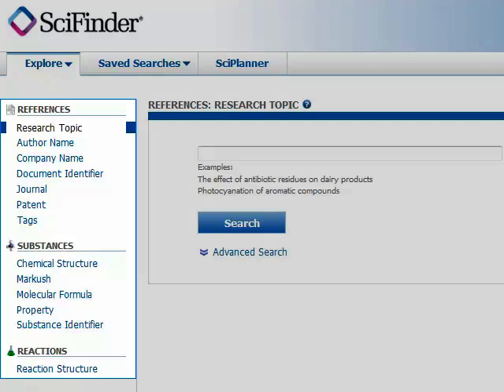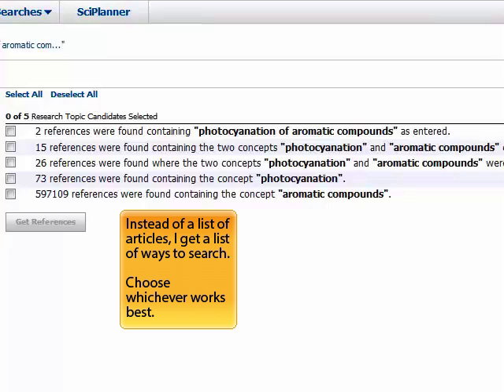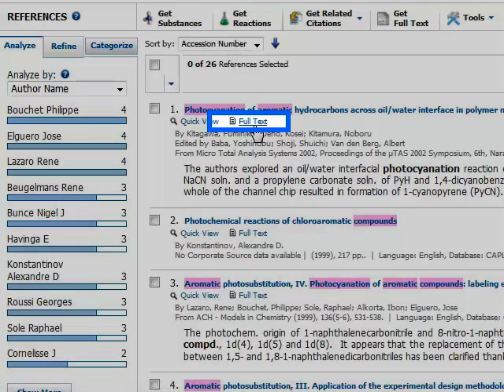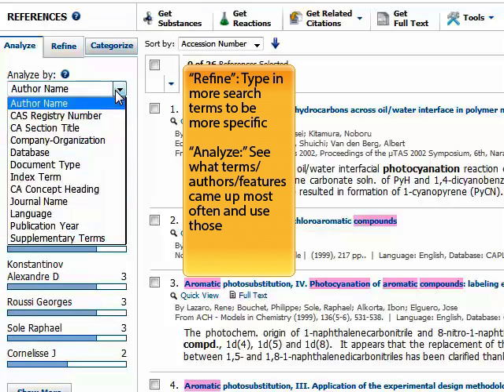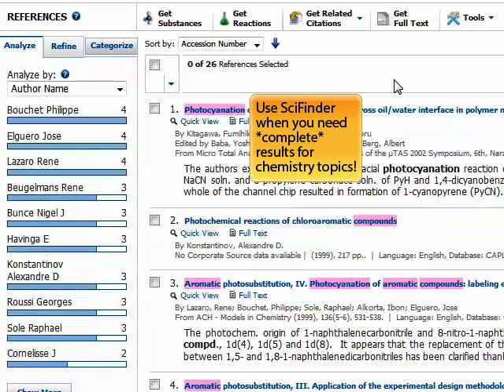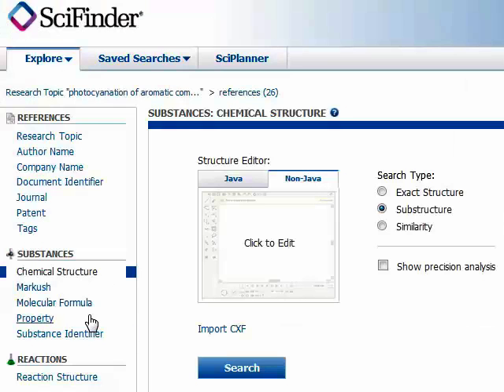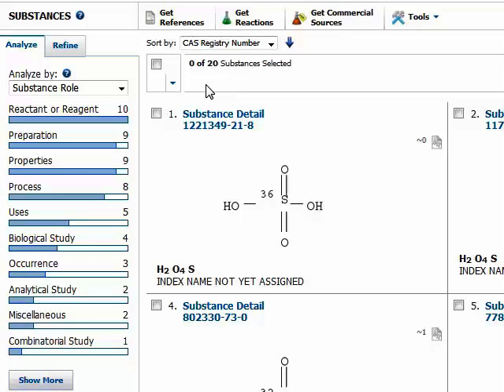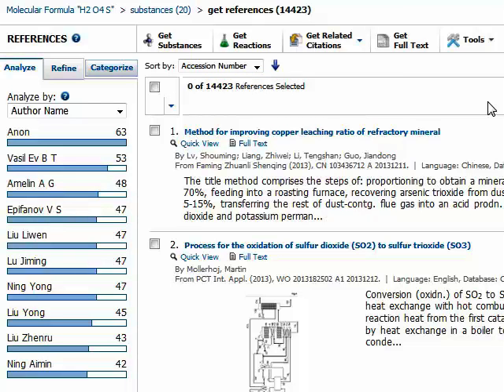How To Use SciFinder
Using the SciFinder database to search for articles